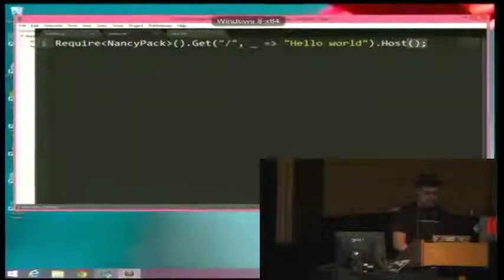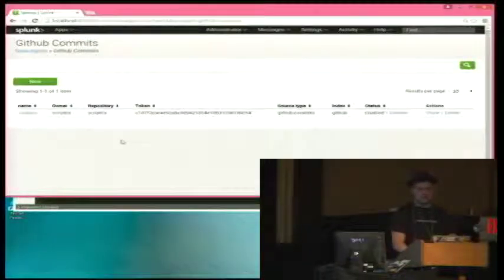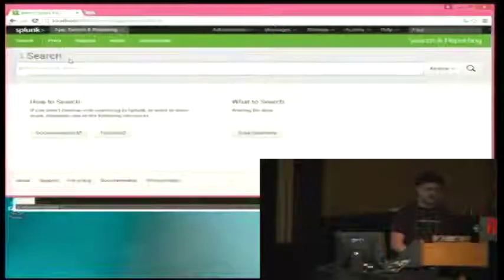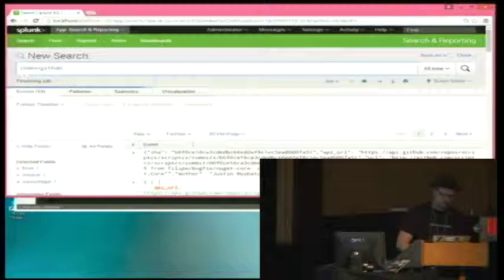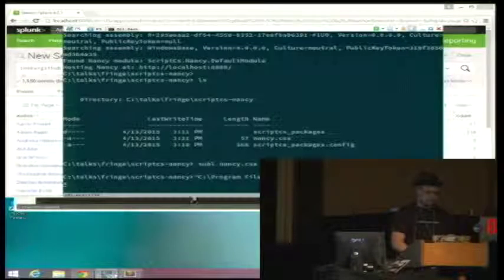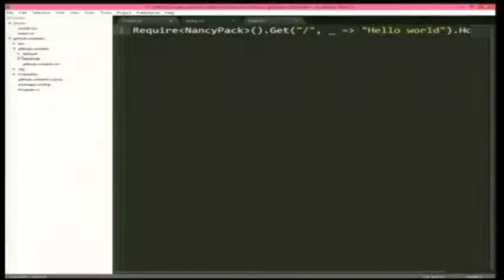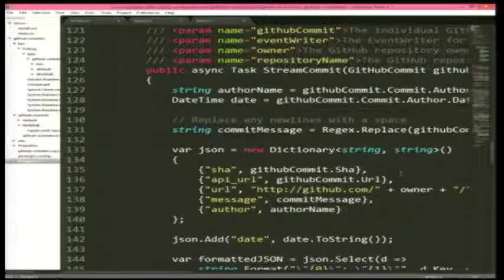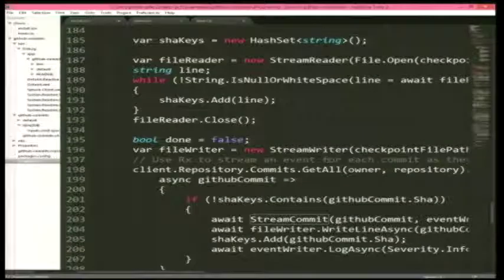Lightning Talks - Mining Github commits with Splunk and Oktokit - Glenn Block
Glenn Block